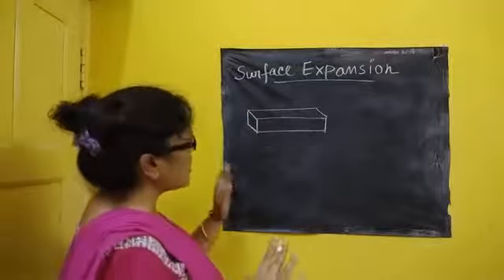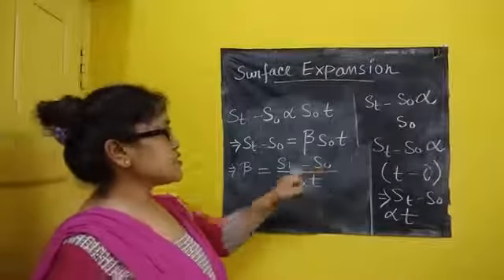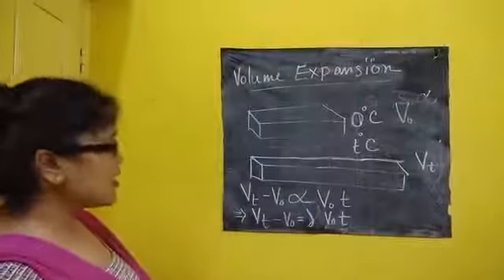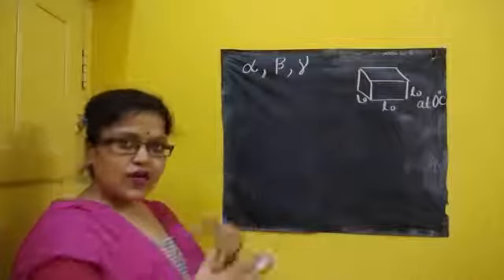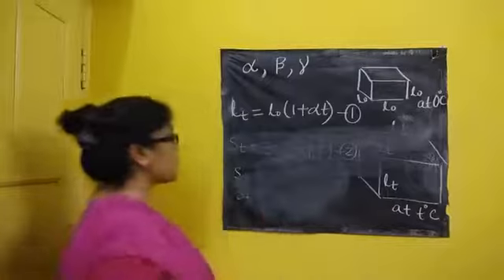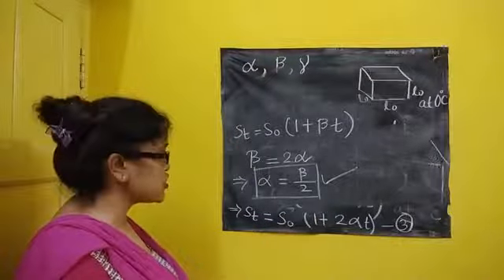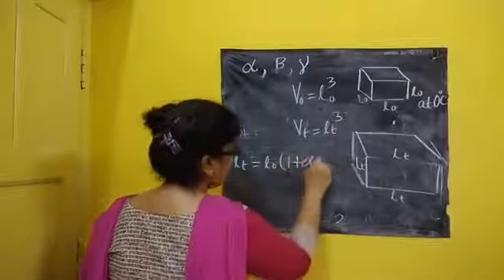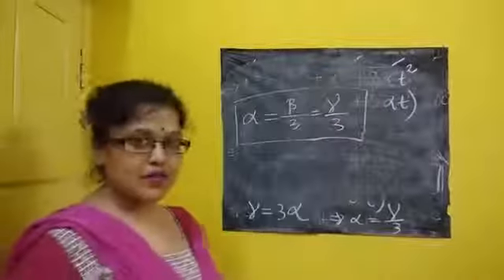Class 10 Physics (Thermal phenomena) Part 2